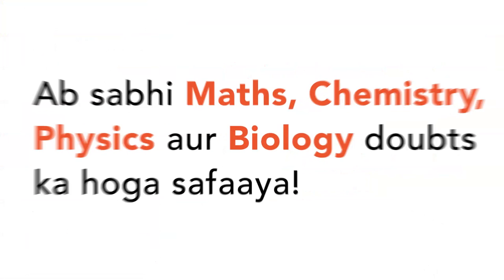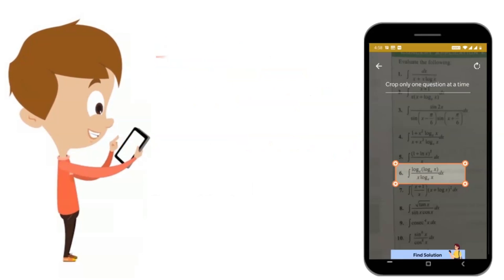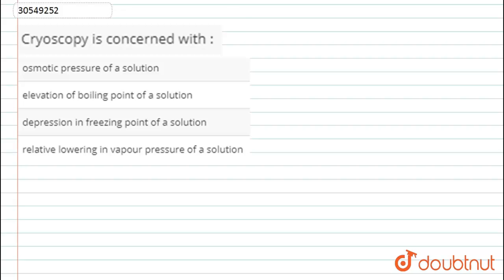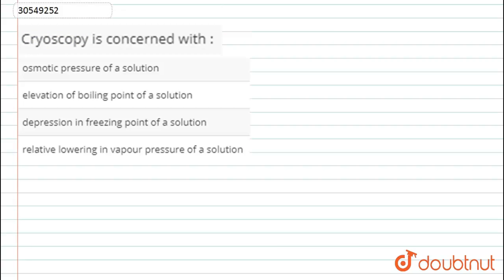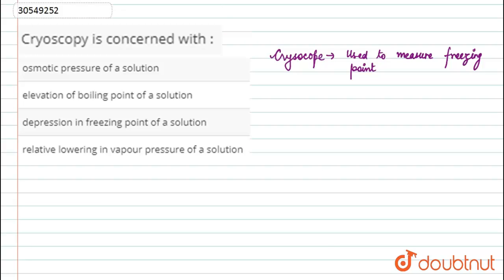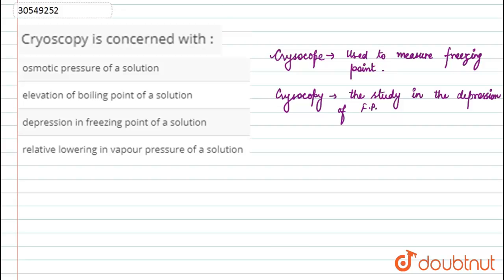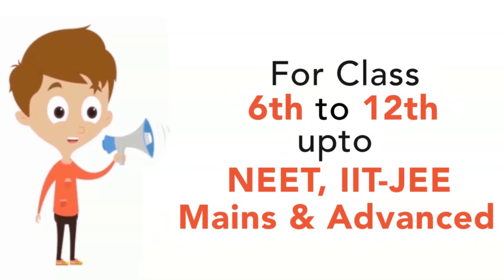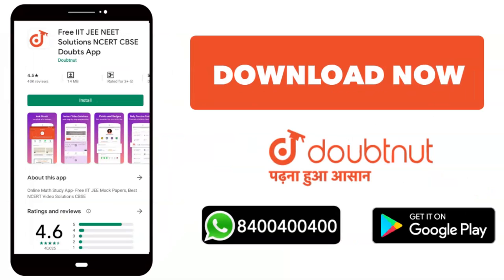Cryoscopy is concerned with :